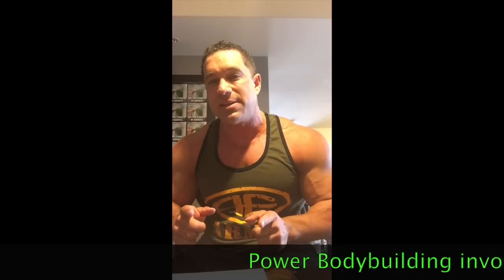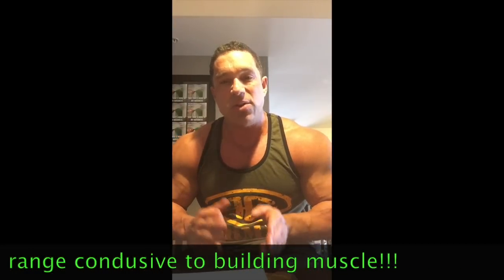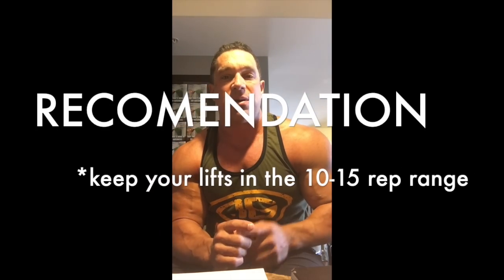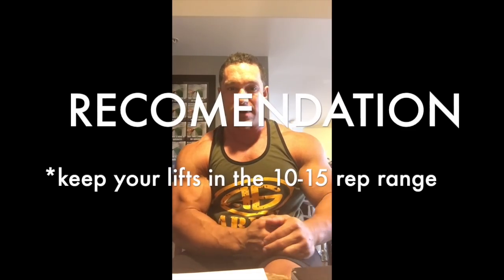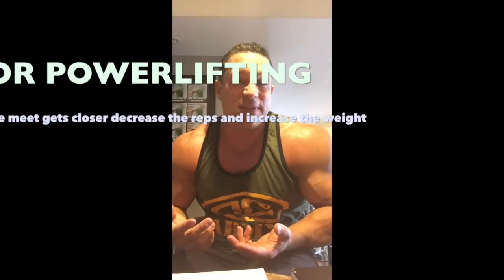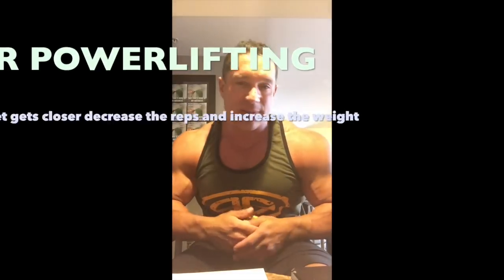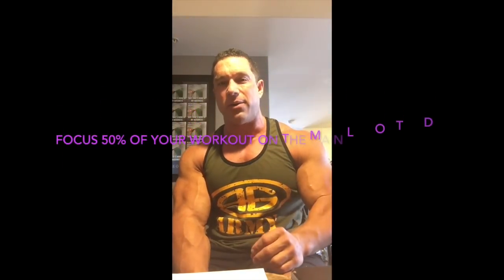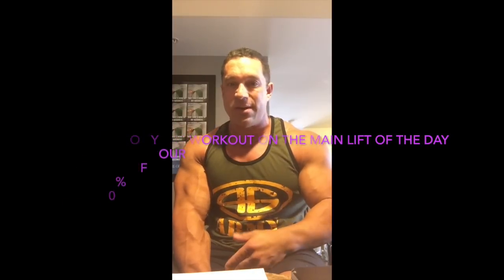Greg Doucette IFBB PRO POWER BODYBUILDING for Dummies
What is Power Bodybuilding and how can you use it to help you build muscle.